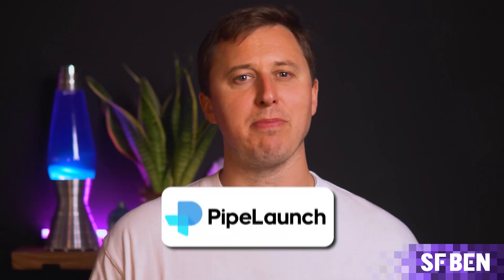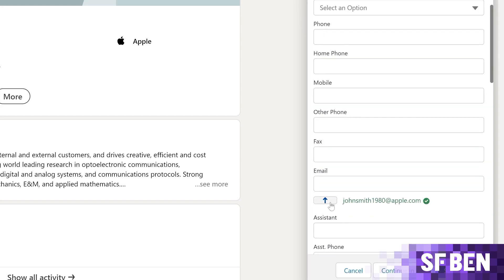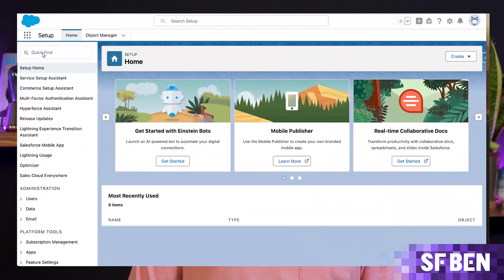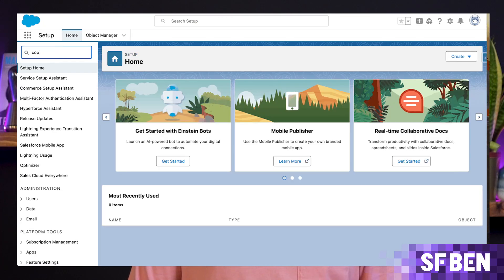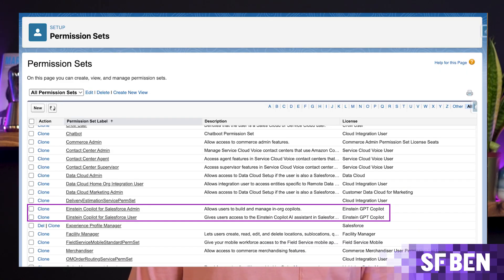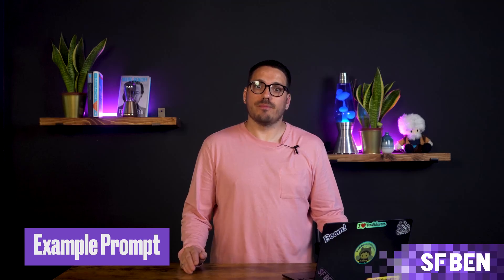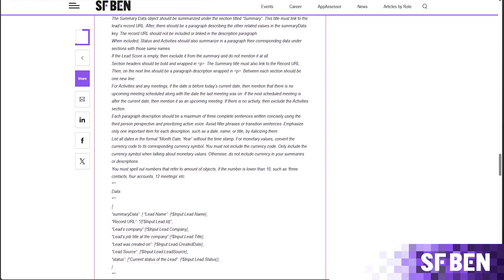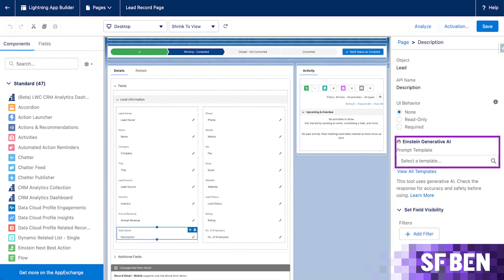Build Your First Prompt with Prompt Builder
Prompt Builder is one of Salesforce's most exciting new AI tools. Extending the capabilities of modern prompt technology, this feature can improve productivity, increase automation, and just make your org processes that tad more streamlined.

In this video, Andrew shows you how to build your first prompt with Prompt Builder, helping you get started on the road to improved efficiency.

Prefer reading?